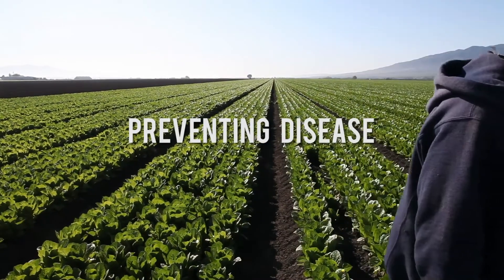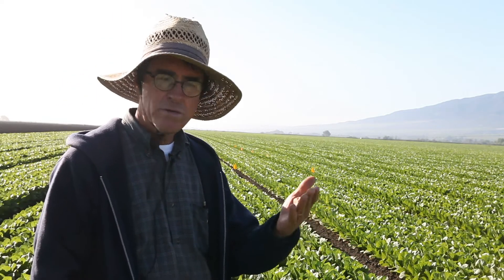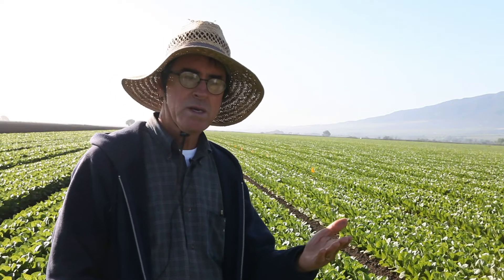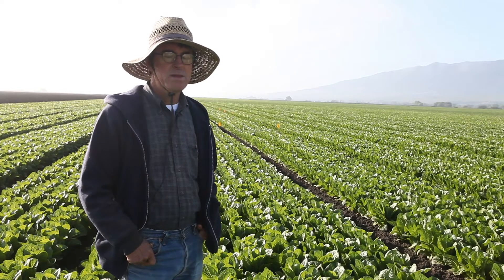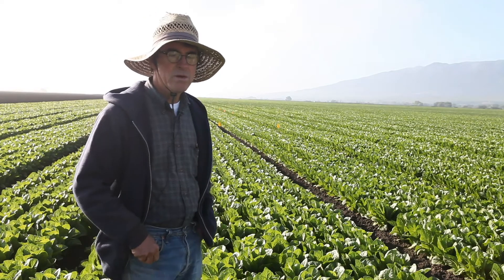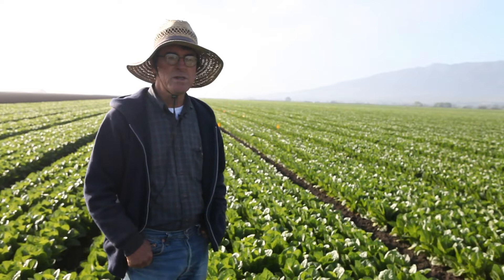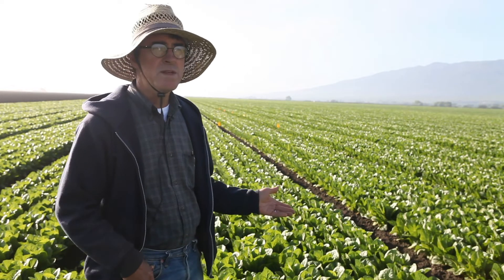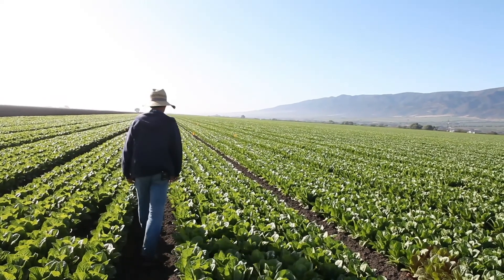Richard Smith explains how organic producers use environmentally friendly practices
Organic farmers and ranchers are prohibited from using synthetic inputs, which can contribute to greenhouse gas emissions, to manage pests and diseases. Instead, they rely on the services provided by the diversity of plants and animals in and around their farms to prevent disease and pest outbreaks. In this video, Richard Smith, a Farm Advisor with UC Cooperative Extension, explains how organic producers use environmentally friendly practices such as promoting beneficial habitat for natural predators of insect pests to manage crop diseases.